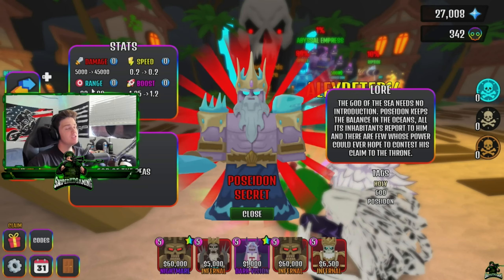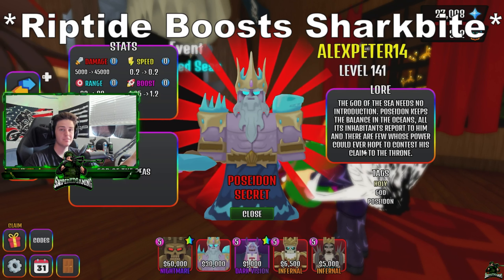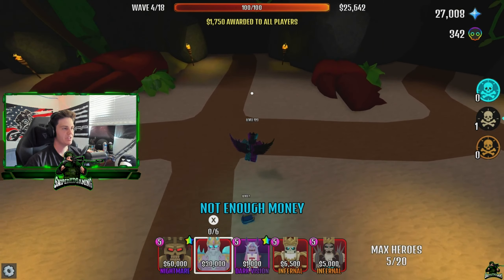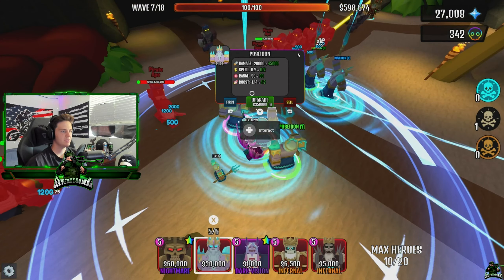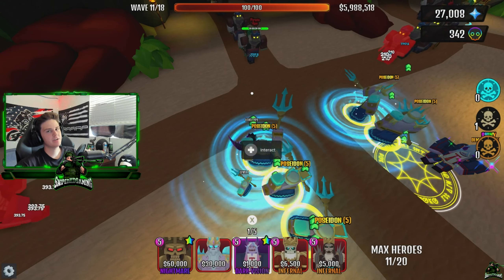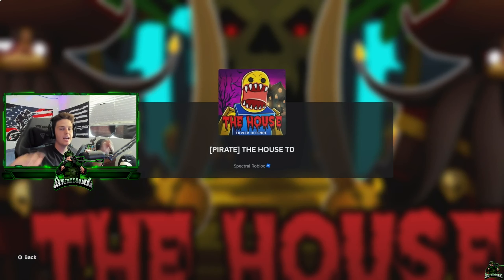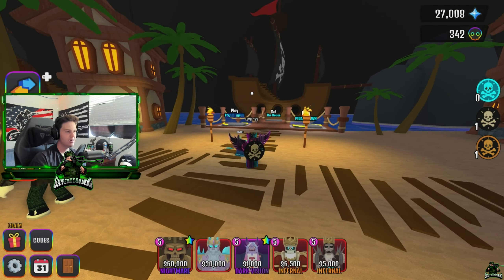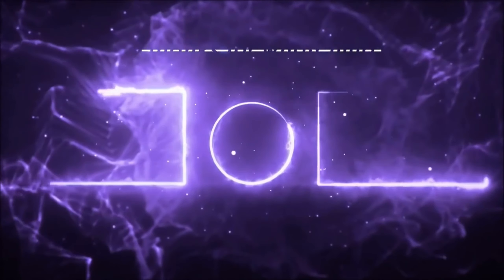Buying The New Poseidon Bundle In House TD! (Showcase!) One Of The Most Underrated Towers!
Game Name: THE HOUSE TD (Roblox)

And most importantly thanks for all the support so far in my journey of becoming a content creator and making content for all to enjoy!

Its only the beginning of our journey here on YouTube and I'm so excited to see what the future holds! And once again I'm new to this whole editing and YouTube thing so I'm making improvements every video and they 100% showing! I have a full time job and try to upload a much as I possibly can, so please be patient if I miss a weekly upload. I try my best to make content for all to enjoy because its what I love doing!
Anyways, I'm done ranting...

With that being said, "It's Been Real, And Its Been Fun, So That Mean's It's  Been Real Fun! I'll Catch Yawl In The Next One!" "Peace!"